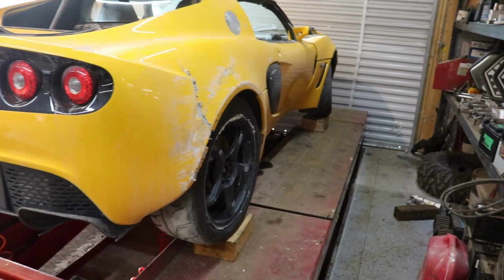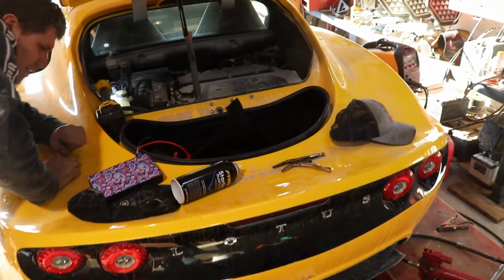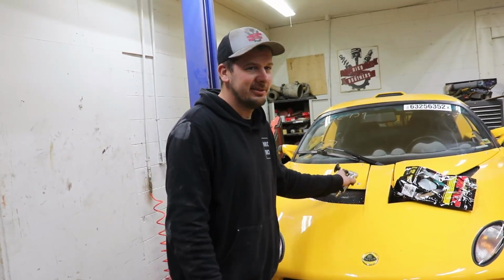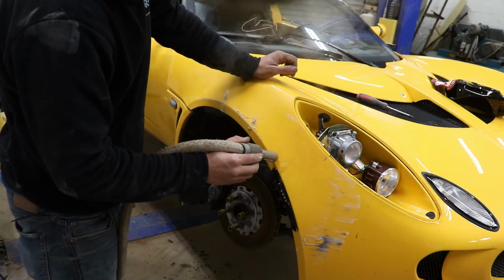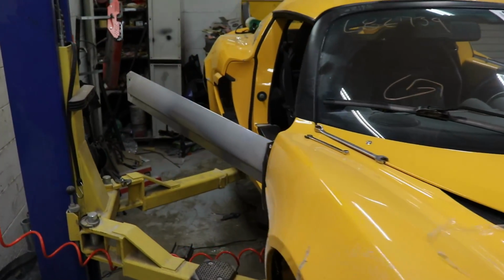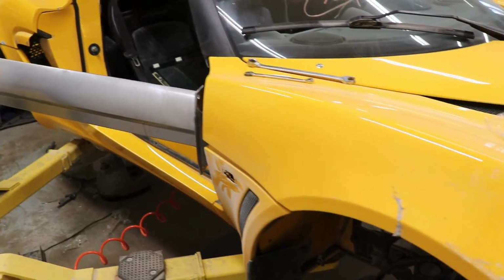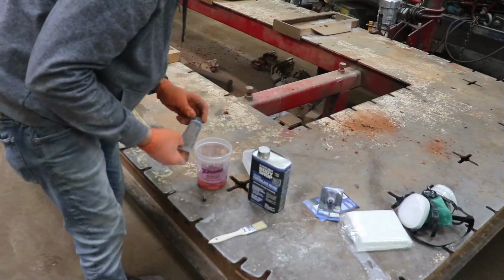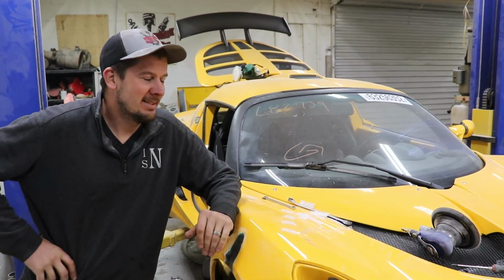REBUILDING WRECKED LOTUS EXIGE FIBERGLASS WORK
Alright Guys, Ivan has a lot of work ahead of him, first he gets it started and drives it to the lift then deals with the damaged fiberglass.